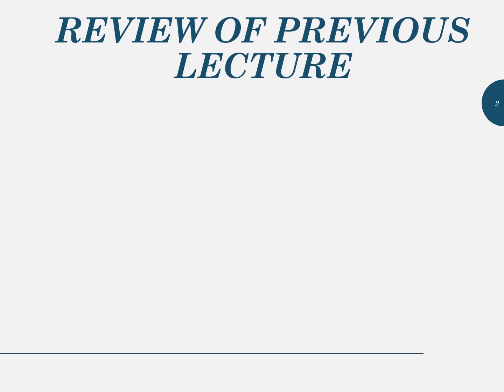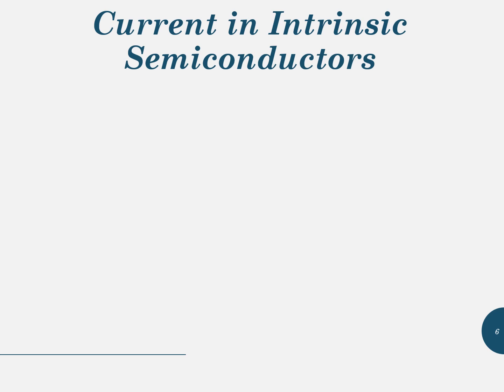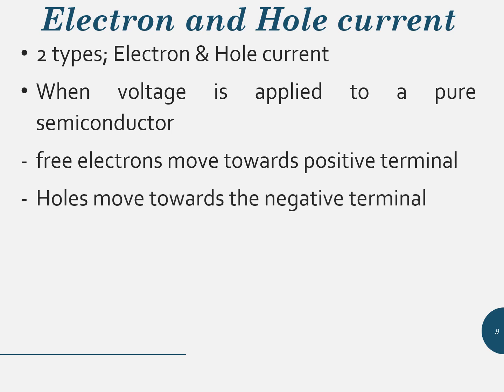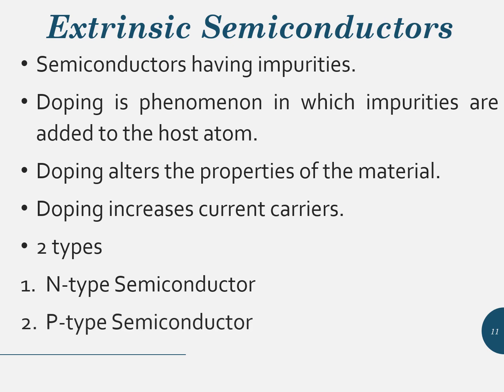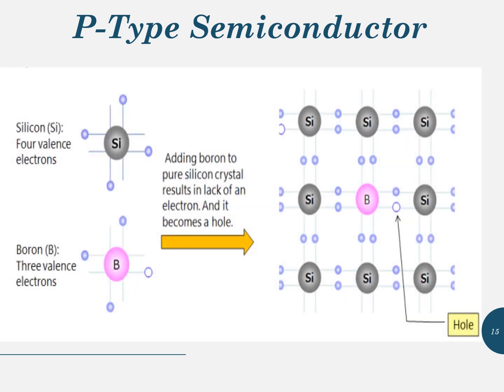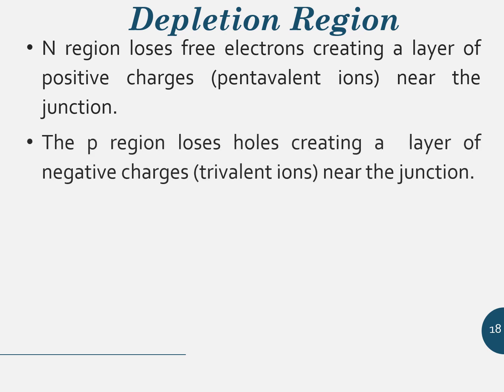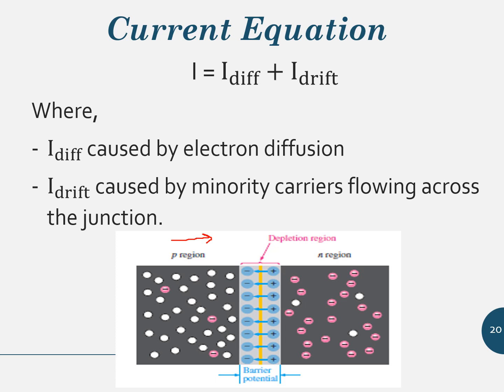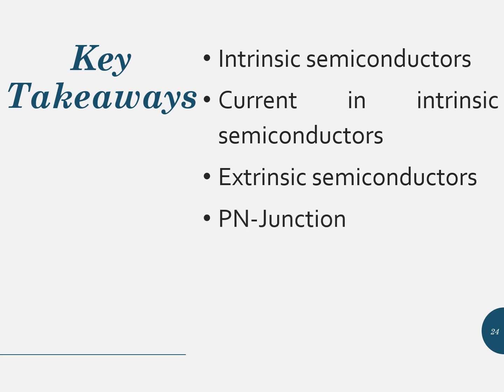Learn With Us - Basic Electronics Theory Lecture 2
🔌 In this video, we will explain the core concepts of intrinsic and extrinsic semiconductors, delve into the currents (electron and hole current) that flow within them, and explore the transformative PN junction phenomenon.
⚡Join us as we uncover the building blocks of modern electronics and technology.